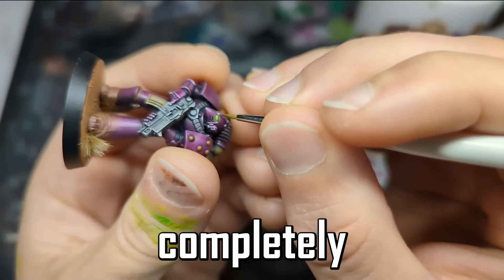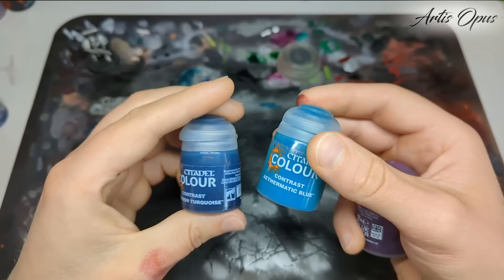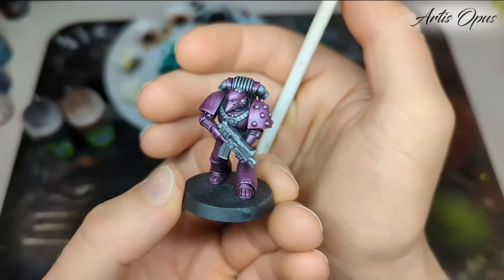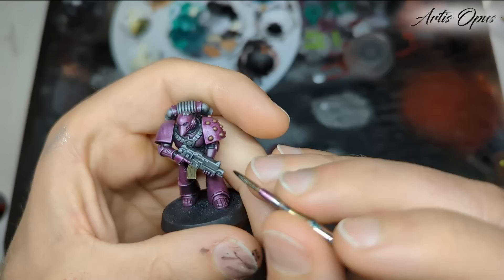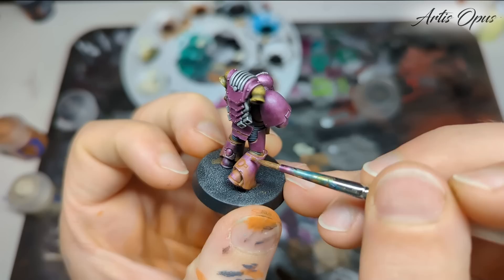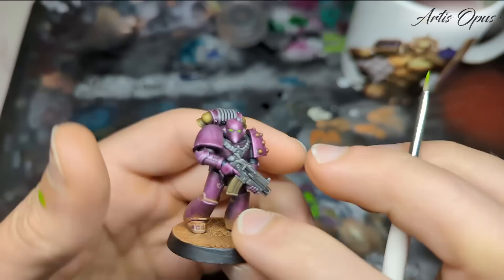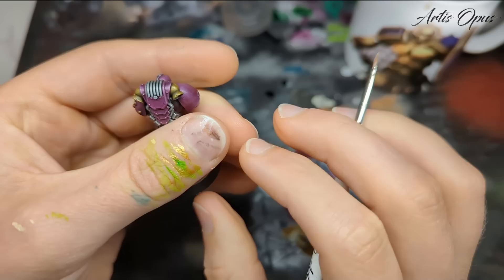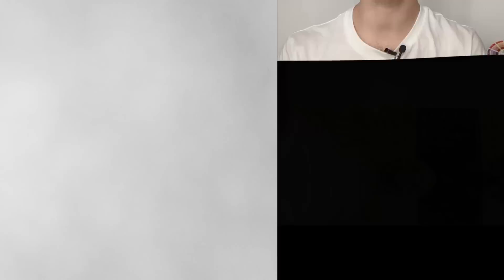How to Paint: Emperor's Children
In this tutorial, we're looking at how to paint Emperor's Children.

Buy the Artis Opus brushes used in this video (Including our year of the tiger edition)

This tutorial is packed with painting tips, tricks, and hacks, we're getting the ultimate result in the minimum time possible!

The tricks can apply to anything, so it's not just Horus Heresy Emperor's Children,  you can apply them to, any Warhammer 40k, or Warhammer 30k/Horus Heresy.

In this tutorial, we're covering:
- How to paint Emperor's famous turquoise armour - with a special mix of contrast paints and drybrushing
- How to paint Space Marine Eyes
- How to Weather Space Marine's feet, to tie them with their base
- How to paint bases for your space marines
- How to paint simple freehand for your Warhammer armies